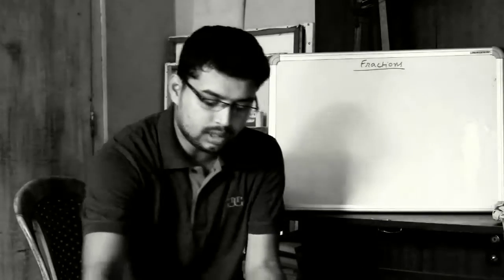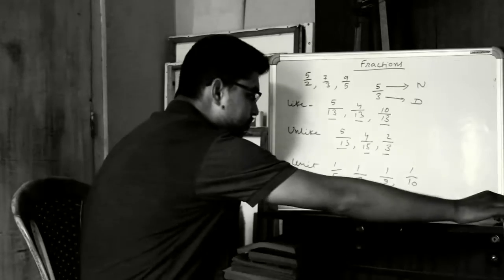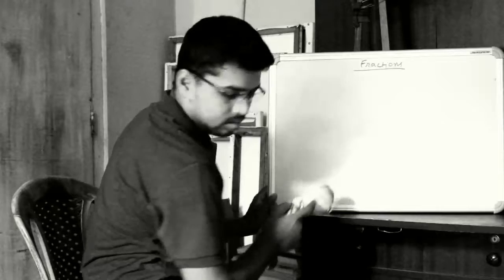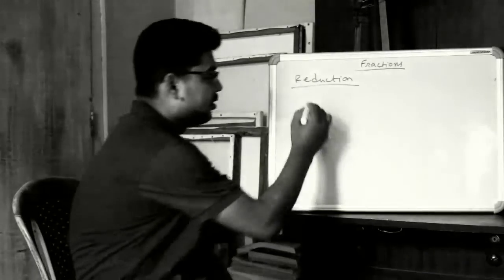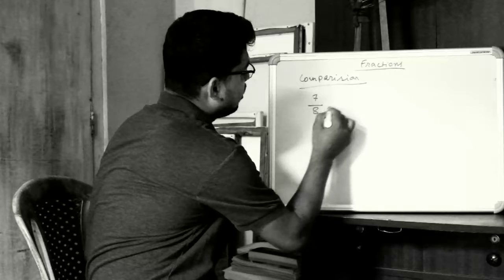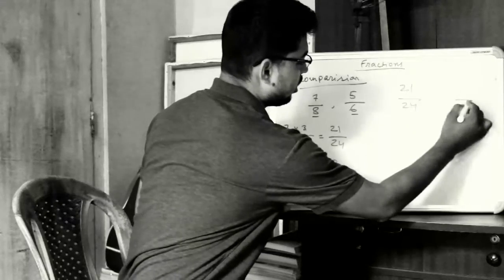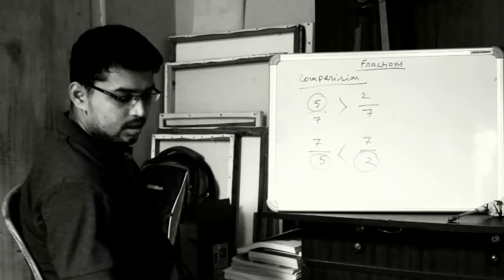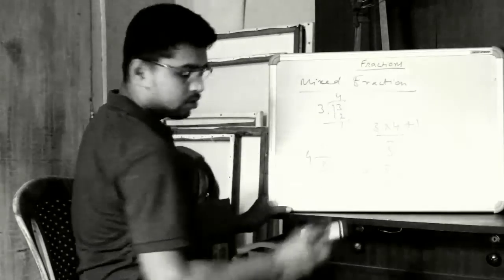Class 5 Mathematics Fraction